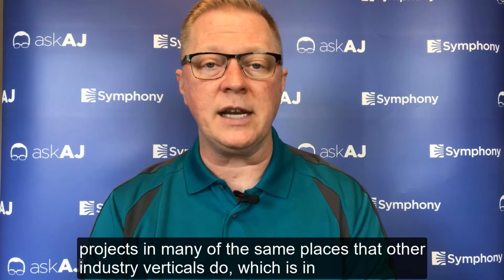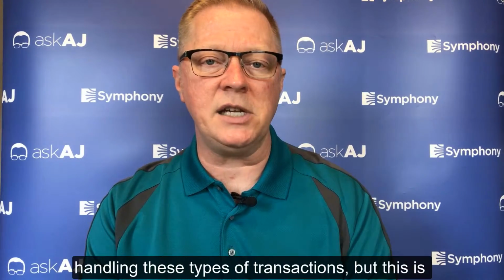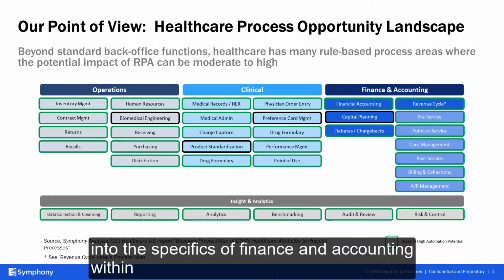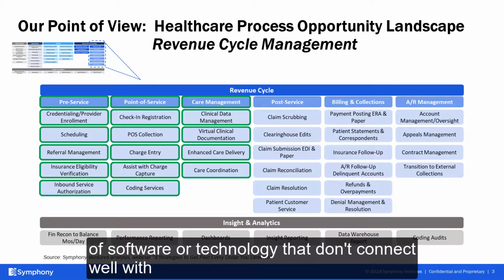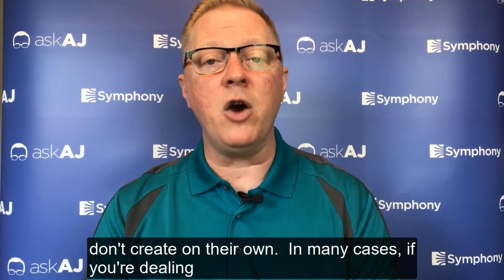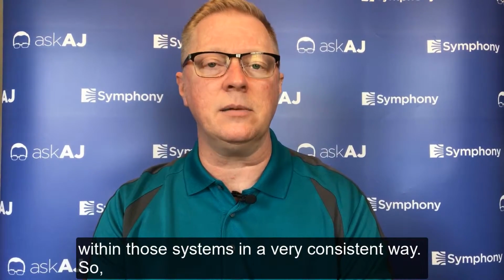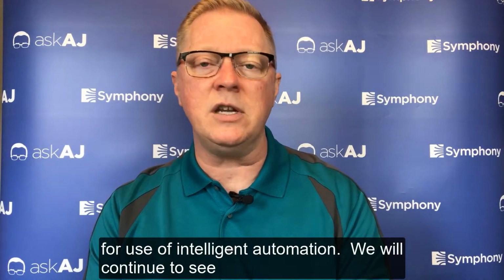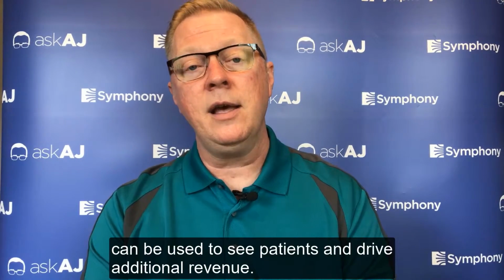Ask AJ| Episode 30| Healthcare Opportunities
In this NEW ASK AJ episode, AJ tells us about Healthcare Opportunities!

Adopting Robotic Process Automation in your business? AJ’s here to help!

Who is Ask AJ -
AJ Hanna is a pioneer in the Intelligent Automation and RPA industry. He has nearly 30 years’ healthcare experience with past roles in operations, health insurance claims processing, and provider outreach programs working with Ascension Health, Anthem Insurance, and others. As Vice President, Client Advocacy, at Symphony Ventures, AJ offers enterprises practical advice for developing successful digital transformation programs.

AskAJHanna is a Q&A video show where AJ answers questions about enterprise process automation and transformation. AJ’s guidance enables enterprises to effectively: plan, navigate, and implement successful digital transformation journeys.